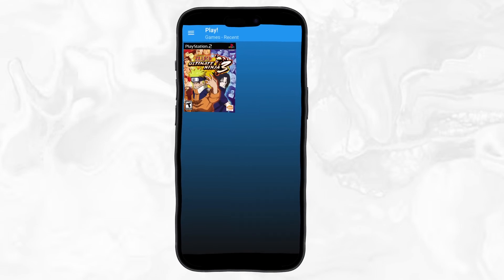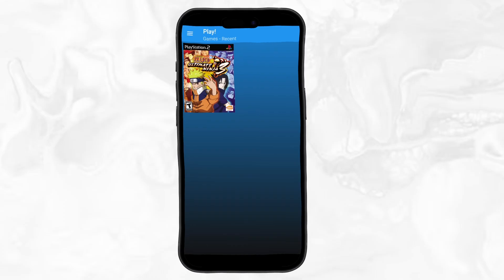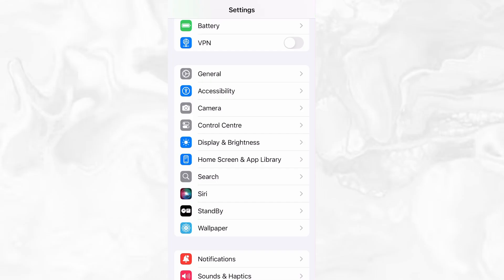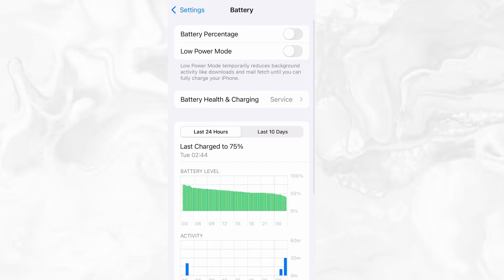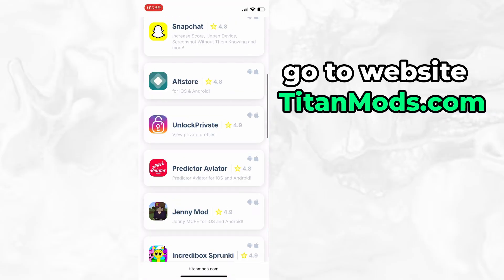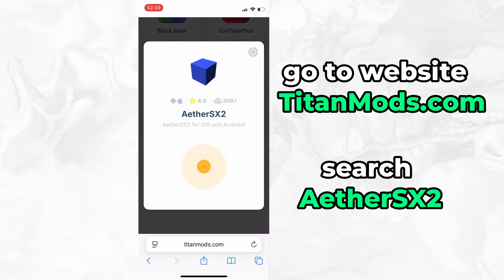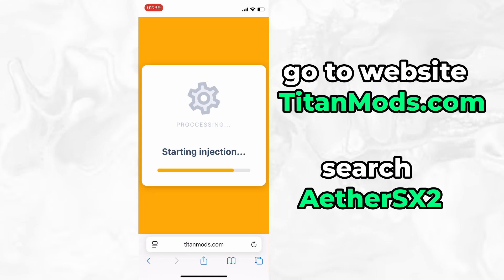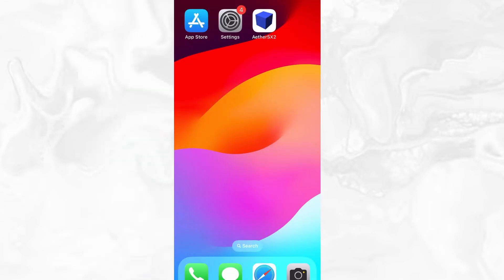How to Play PS2 Games on iOS ✅ PS2 Emulator iOS iPhone (2025)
In this video, I’ll show you how to play PS2 games on your iPhone using a working PS2 emulator for iOS — no jailbreak, no root, and updated for 2025.

Follow the full tutorial to start playing your favorite PlayStation 2 games right on your iPhone today!